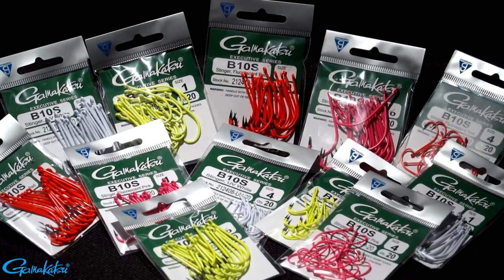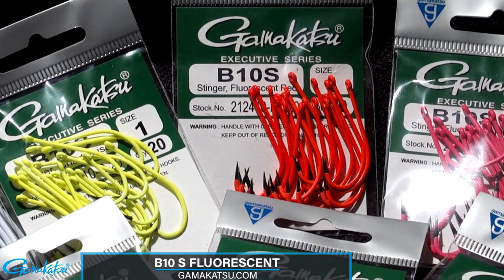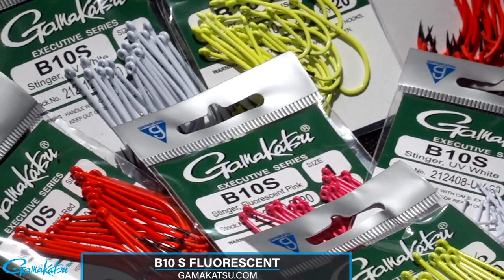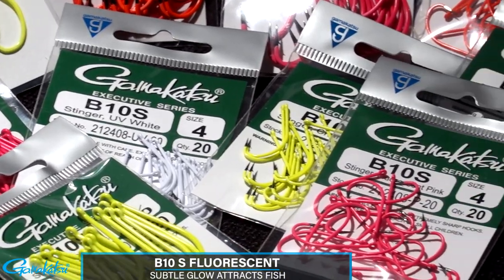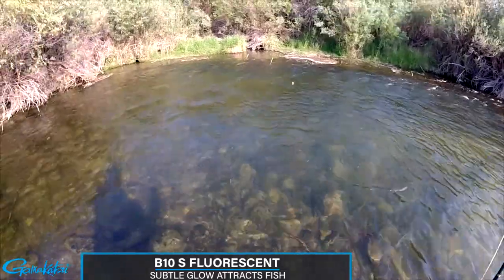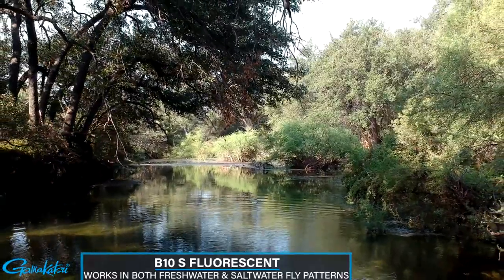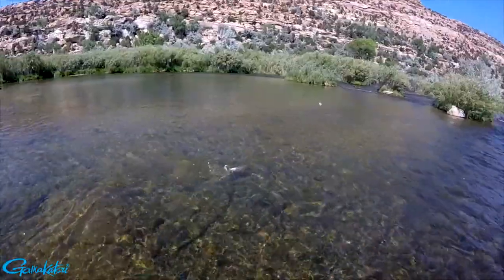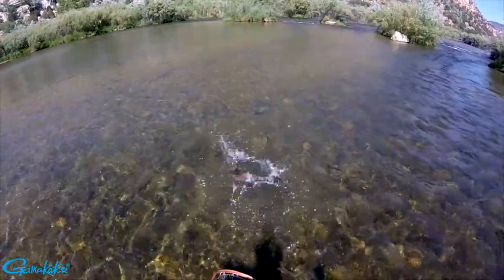NEW - GAMAKATSU 2020 B10S FLUORESCENT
It’s no secret that fish are most active in low-light situations at dusk and dawn. That’s when predators have the advantage. The human eye sees the color of the hook differently than a fish does. Our new fluorescent UV coating provides a subtle glow which has been scientifically proven to attract fish and provides a focal point when they decide to eat. The only limit to the applications of the new fluorescent B10S fly hooks is your imagination!